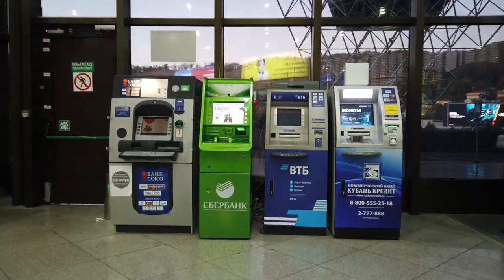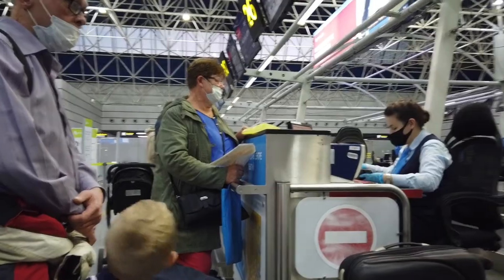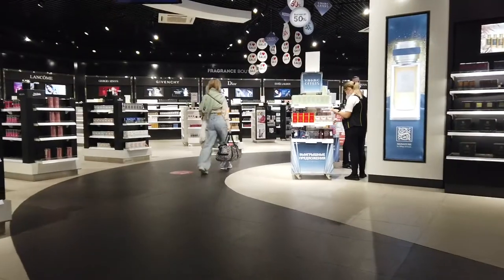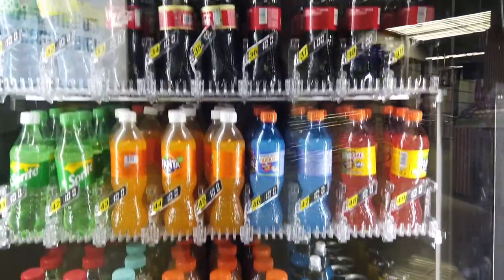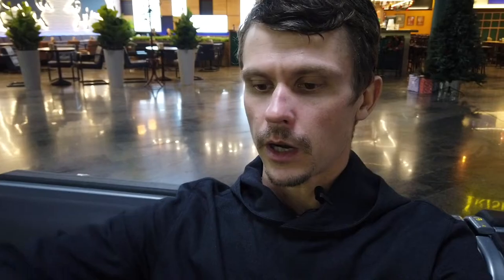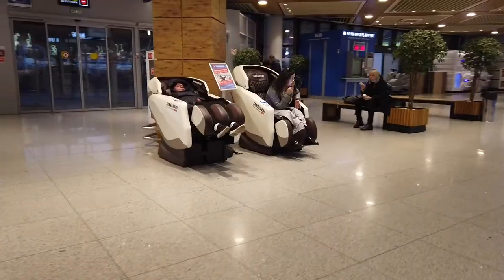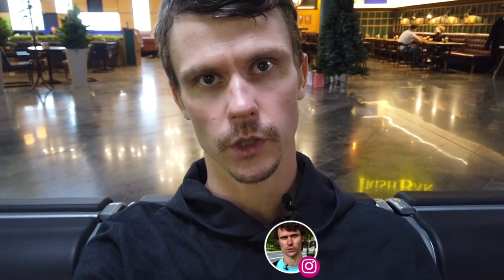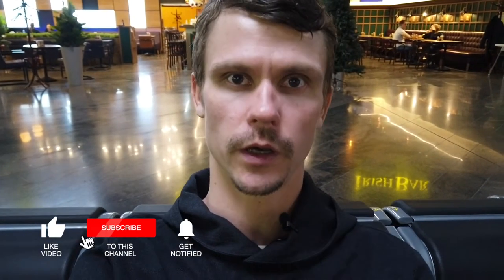RUSSIA AIRPORT REVIEW: Sochi International Airport (AER) in Adler. Built to impress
Sochi International Airport is the Russian southern air gates. It's was renovated for the Olympic Games in 2012. And it's still fresh and tidy.